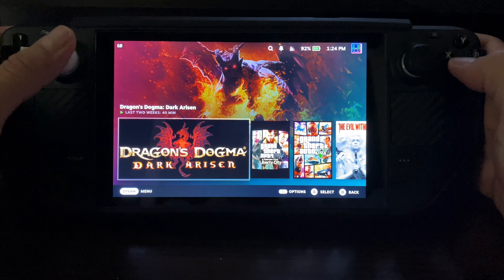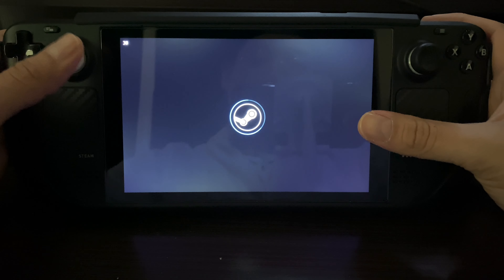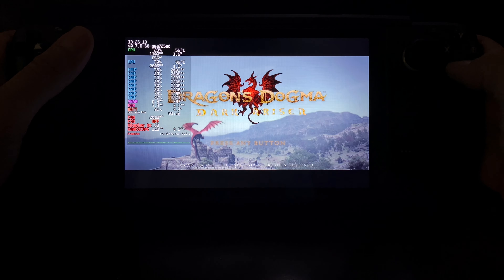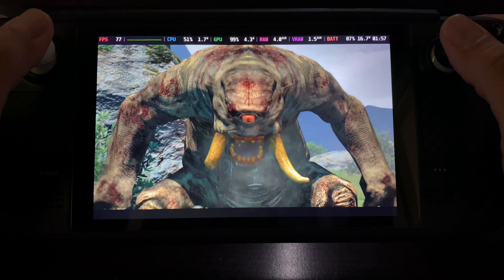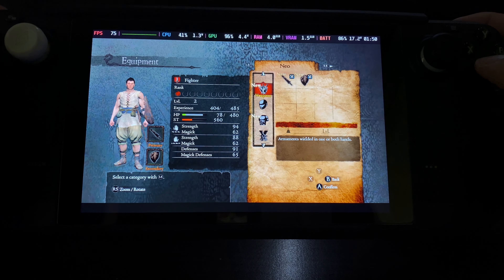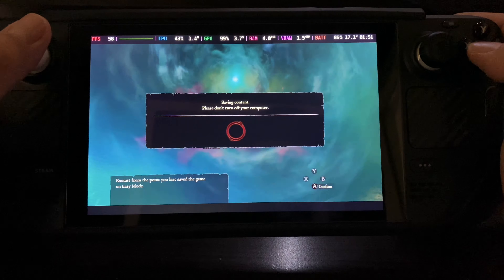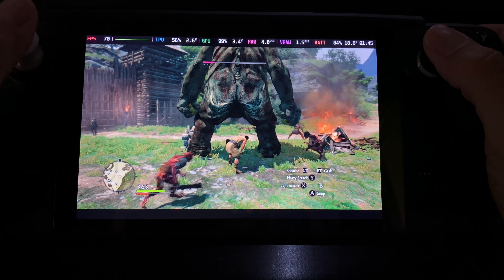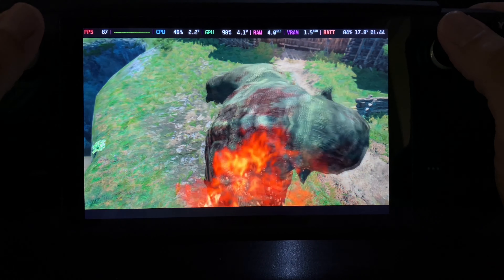Dragon’s Dogma | Steam Deck Gameplay | Steam OS | High Settings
Dragon Dogma running on the Steam Deck with the Controller configuration using standard settings. Gameplay on Steam Deck is 1280x800 resolution. I capture all videos at HD 60FPS on a iPhone 11 Pro Max.

Dragon Dogma In game settings set at
Screen Res - 1280x800
Fullscreen - On
V-Sync - Off
Framerate - Variable
Anti-Aliasing - FXAA
HDR - High
Shadow - High
Texture Detail - High
Texture Filtering - ANISO X16
Grass - High
Effect Volume - High
Distance Scaling - High

Check it out and let me know your thoughts.